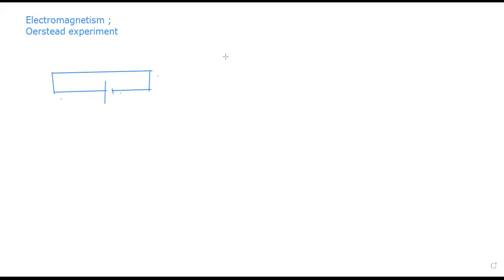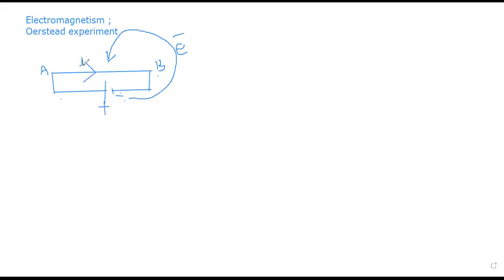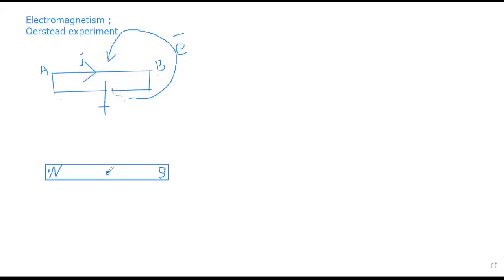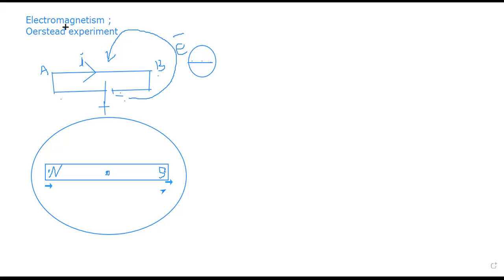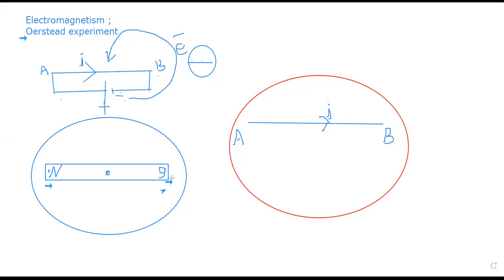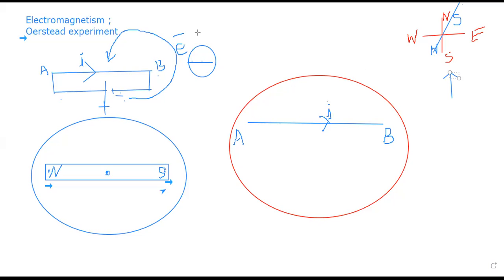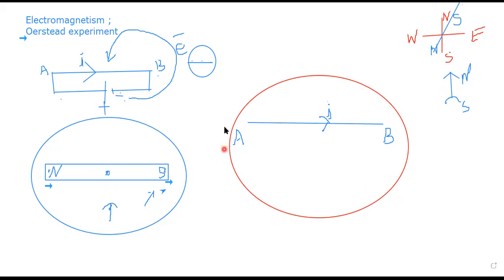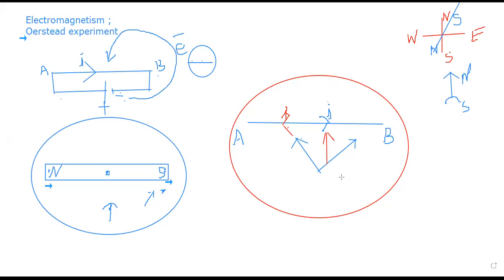oersted experiment on electromagnetism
Current carrying conductor produces magnetic field